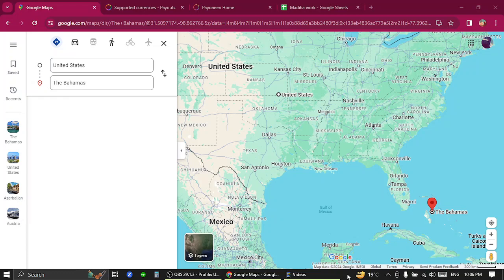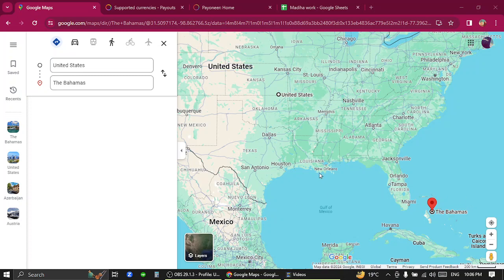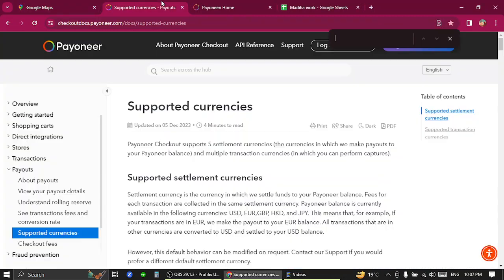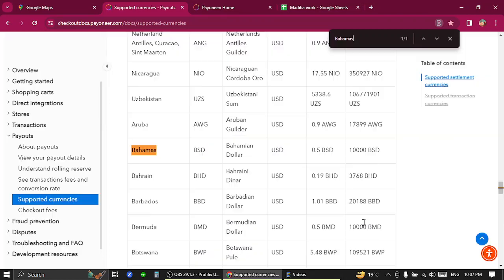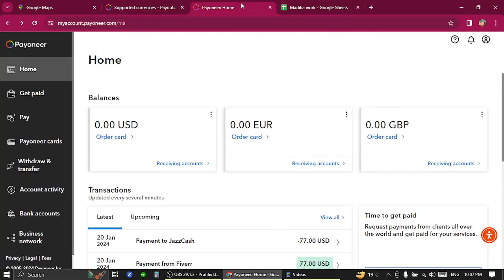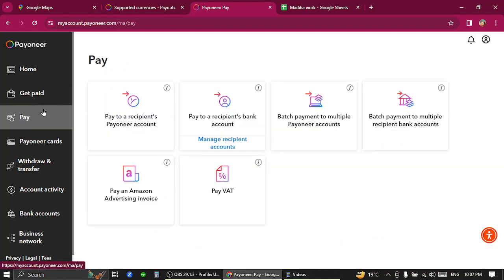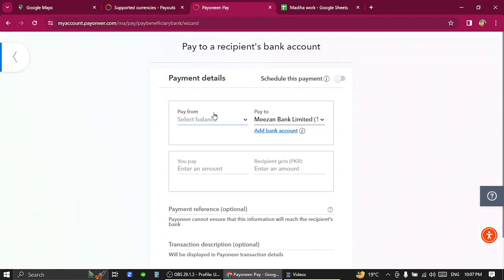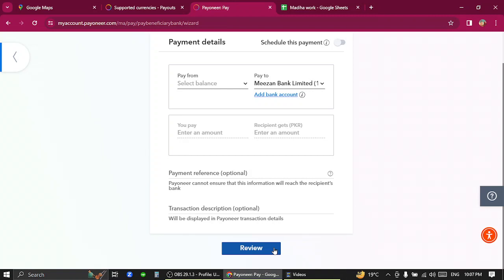✅ Transfer Money From USA To Bahamas With Payoneer 2024 (Full Guide)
Transfer Money From USA To Bahrain With Payoneer 2024 (Full Guide)

Learn the ins and outs of transferring money from the USA to Bahrain using Payoneer with this comprehensive guide. Whether you're a freelancer, business owner, or individual seeking secure and efficient international money transfer solutions, this video has you covered. Gain insights into fees, exchange rates, account setup, and step-by-step instructions for seamless transactions.

Key Learning Points:
• How to transfer money from the USA to Bahrain with Payoneer
• Understanding Payoneer fees and exchange rates
• Step-by-step guide to setting up a Payoneer account for international transfers